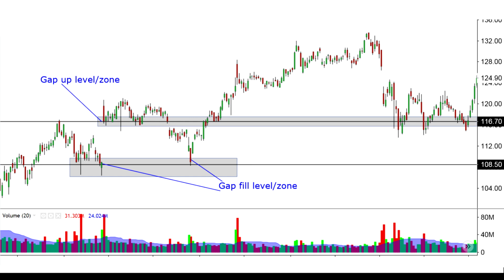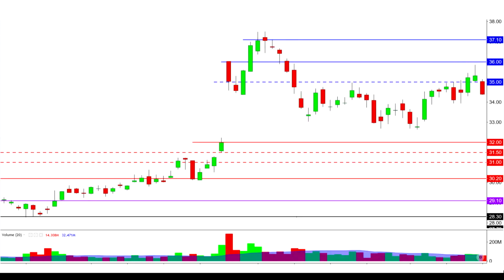Technical Analysis With Price Action And Chart Pattern Analysis